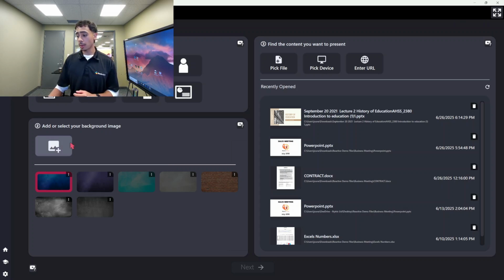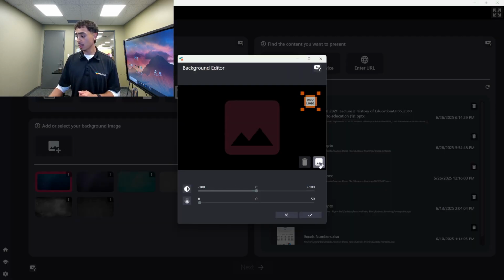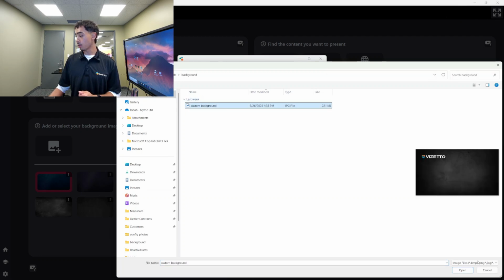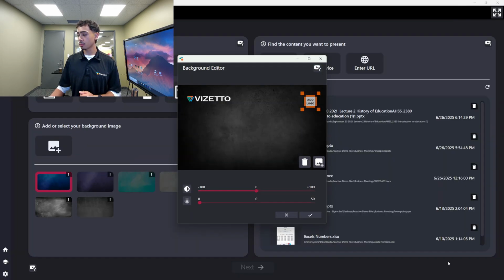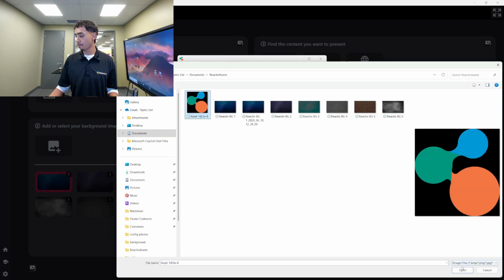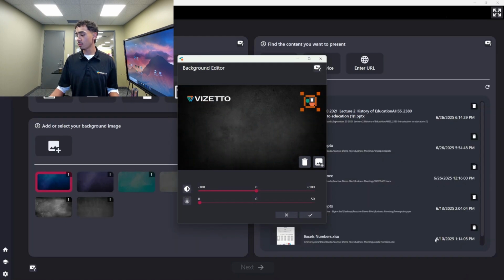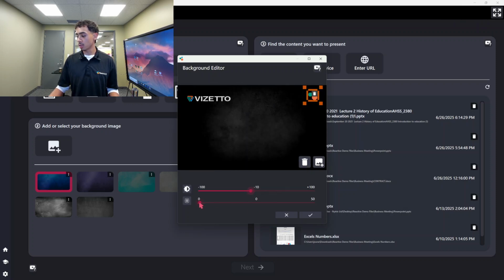Reactiv SUITE - Customize your Background and Personal Brand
Reactiv SUITE is designed to make your next remote meeting or presentation engaging and interactive! We spent years researching the neuroscience of how we learn and applied all the best practices in creating this app. Reactiv SUITE help you to create a unique meeting experience that makes your audiences feel like they are in the same room as you. Control your camera and stand out. Ink and write naturally on content so you can guide your audiences' focus. Capture and hold their attention and differentiate yourself.